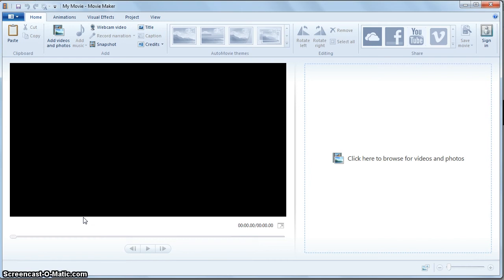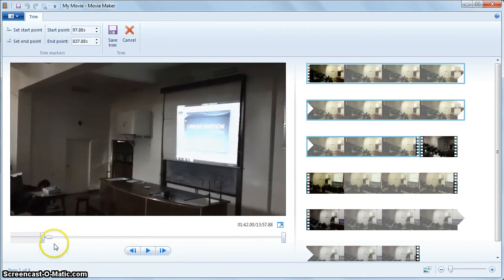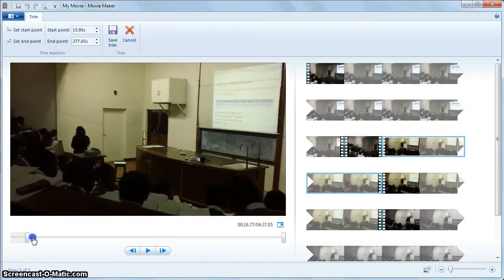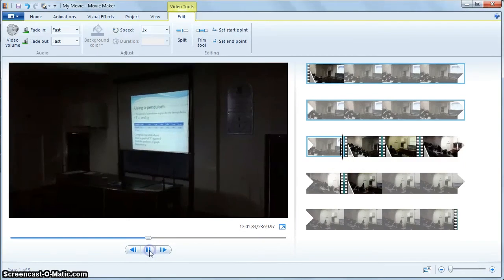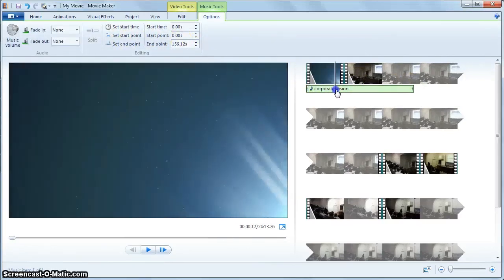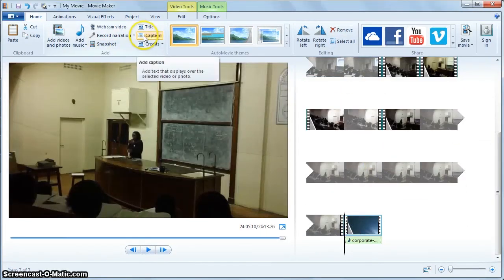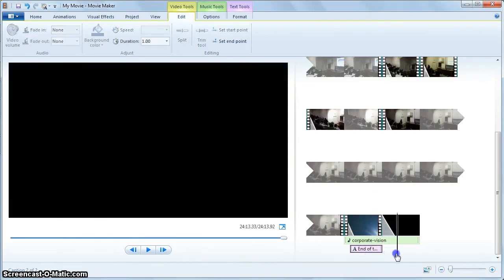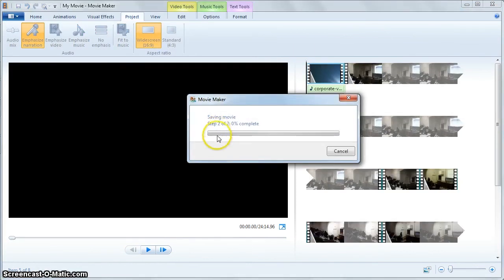Movie Maker 2012 Tutorial (Edit your footage into a professional video)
GA work.